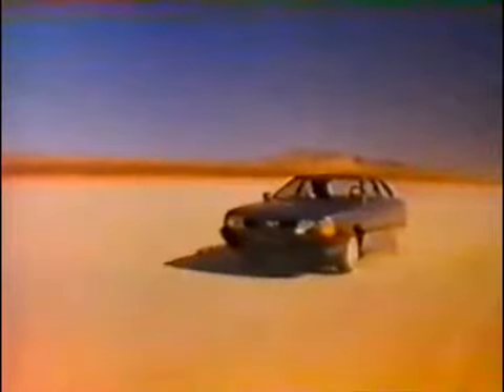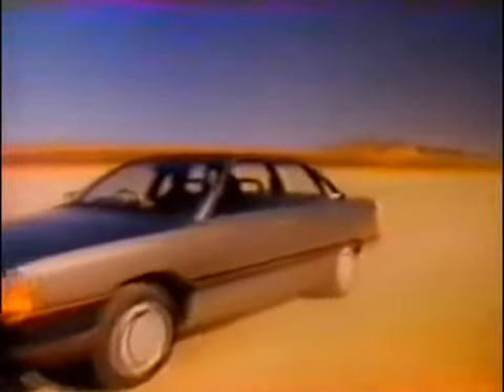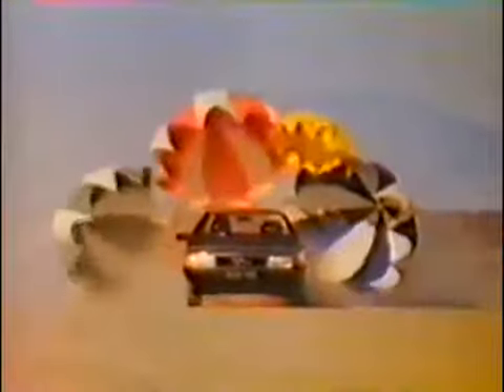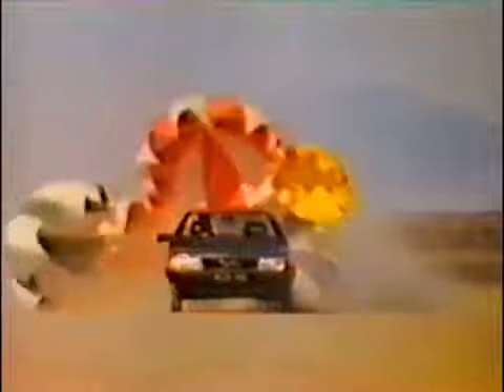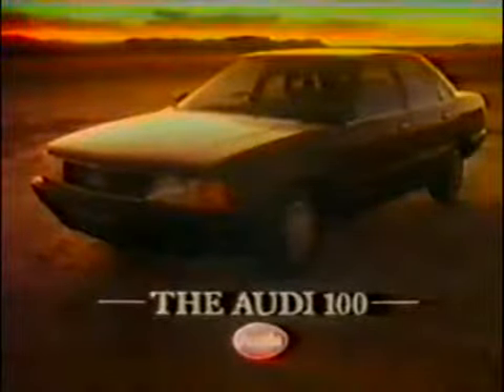Audi 100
The Classic Audi 100.